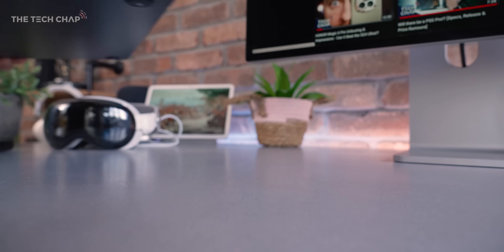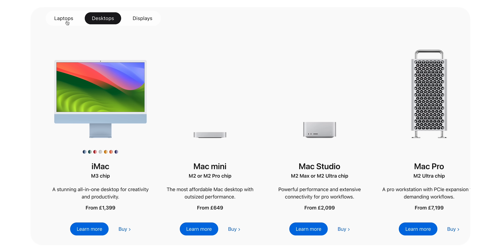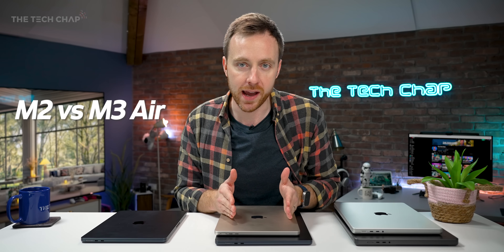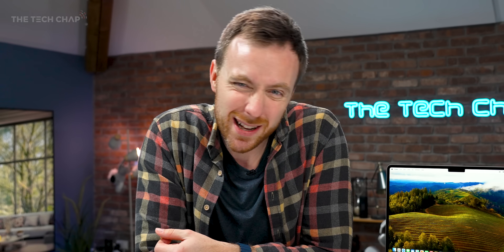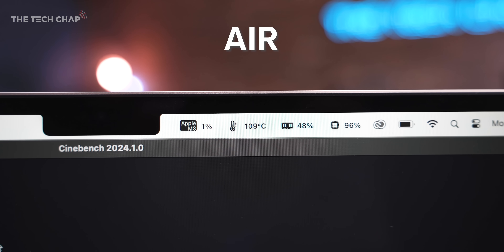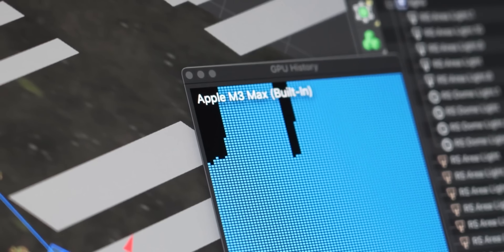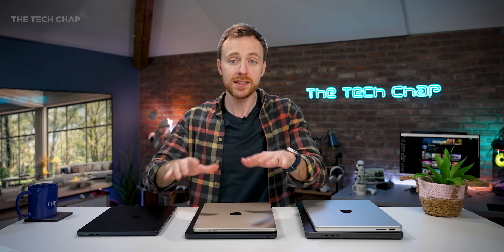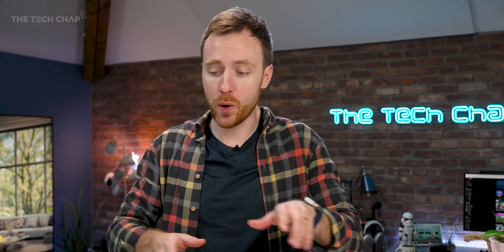MacBook Buying Guide 2024 - Don't WASTE Your Money!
MacBook Air vs Pro? M2 vs M3? 14 vs 16-inch? 8 vs 16GB Memory? What's the Best MacBook in 2024? ▶▶ Don't miss Honkai Impact 3rd's new v7.4 update — Use code BANQUETROSE to get 2888 Asterite & SSS-rank character trial card, plus new combat upgrades, characters, outfits and Part 2 storyline!

00:00 Intro
01:07 1.The Lineup
02:05 2. M1 vs M2 vs M3
03:00 AD - Honkai Impact 3rd
04:25 3. M2 Air vs M3 Air
06:29 4. M3 Air vs Pro
08:34 5. Which MacBook Pro
10:33 6. 14 vs 16" MBP
11:20 7. The Problems...
12:54 8. Which is Best?